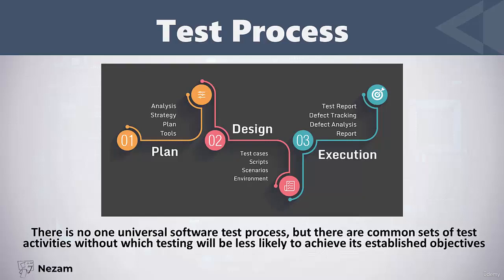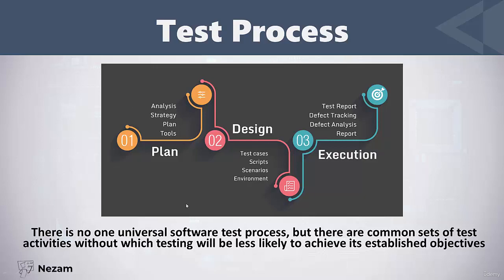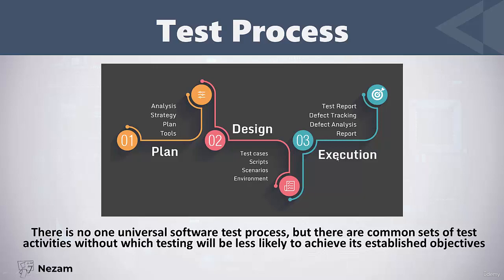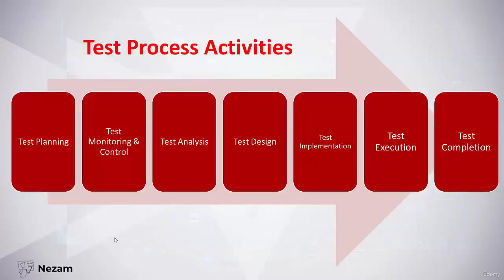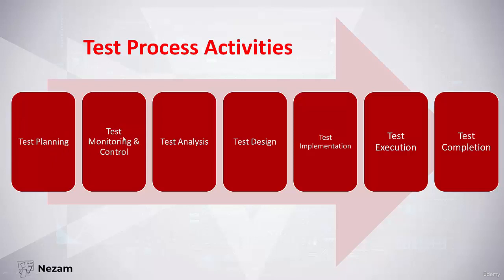005 Test Process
005 Test Process